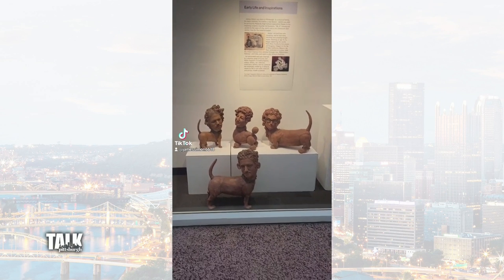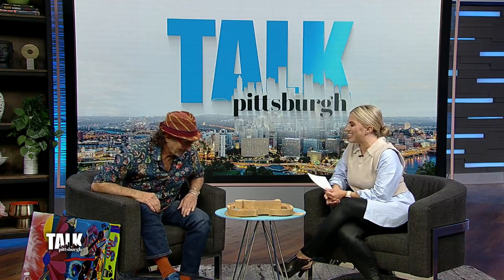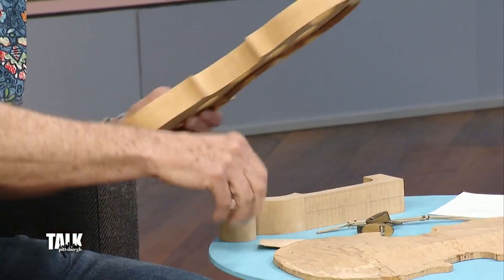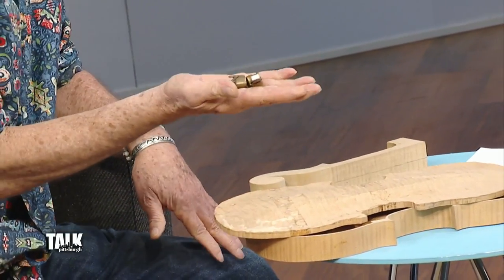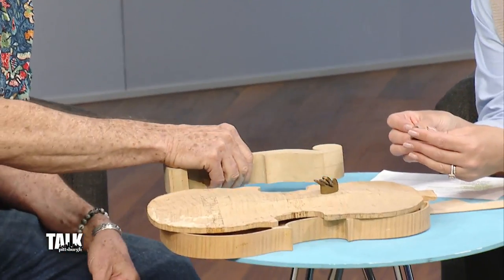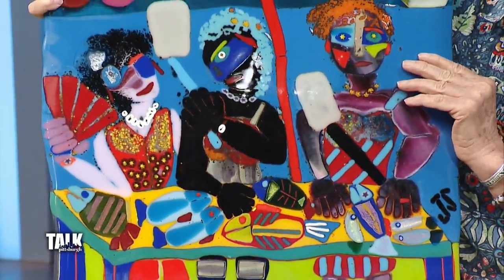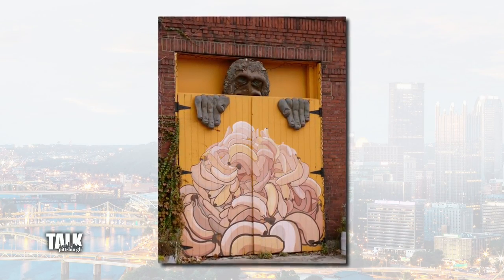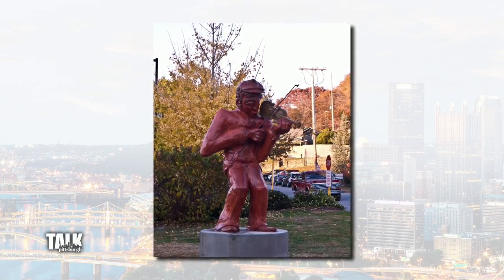'A Life of Making' tells artist James Simon's story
An exhibit at a gallery Downtown tells the story of local artist James Simon. He chose different pieces spanning over 50 years to represent his artistic journey. He joins Heather to talk about his mix of photos, sculptures and mosaics.